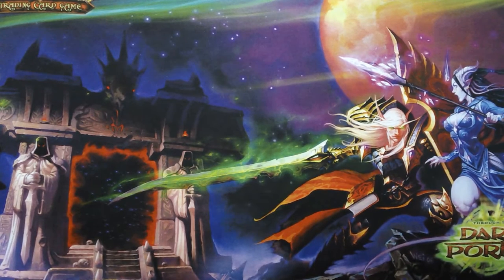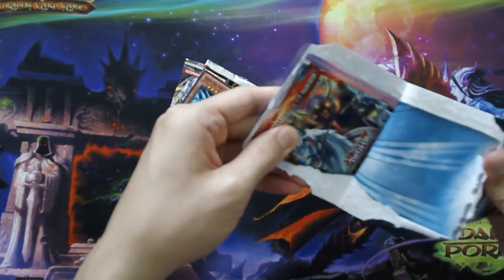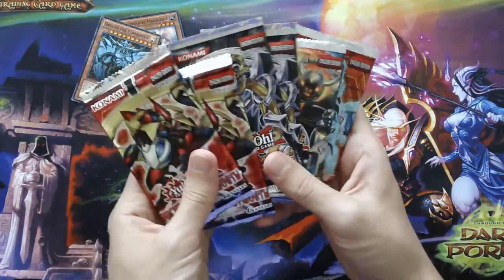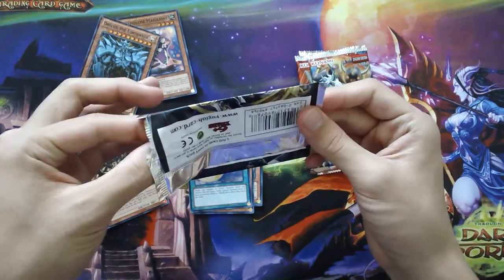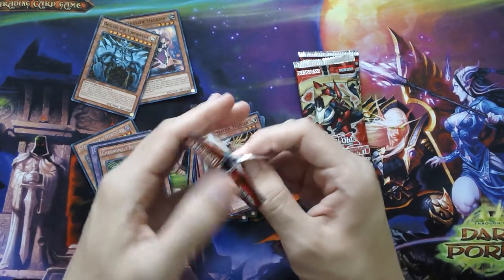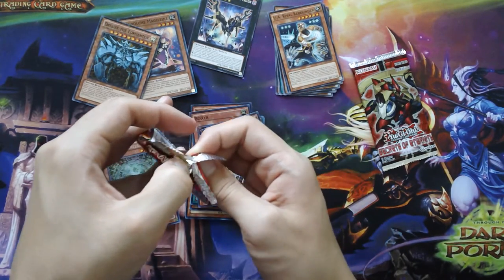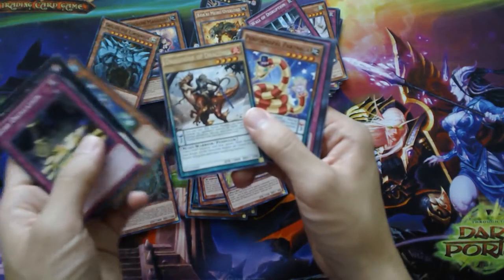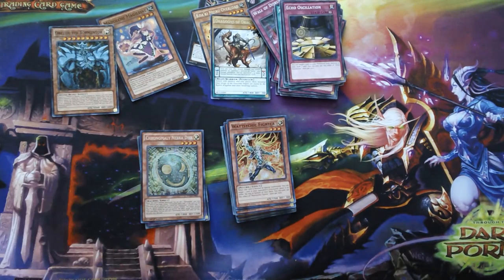Opening 2 Yugioh 3 Packs + 1 Foil Card Value Packs from Target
Basically, I bought these two blisters for the promo cards in the front. Was it good decision or not? Enjoy!